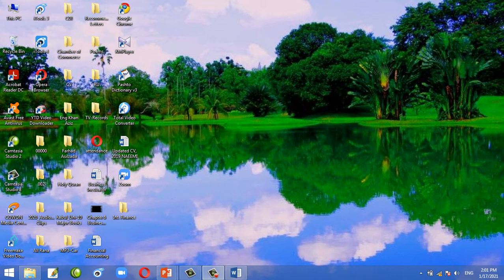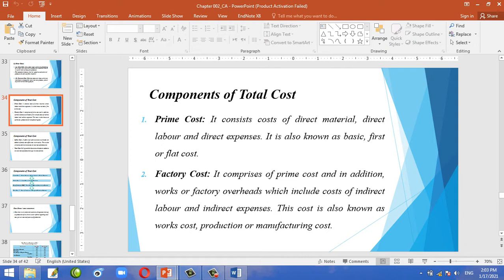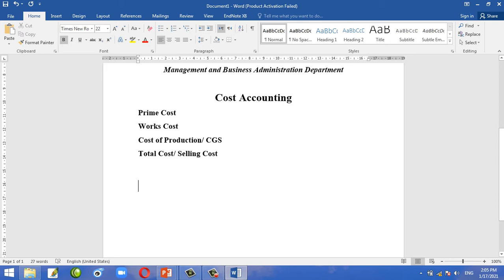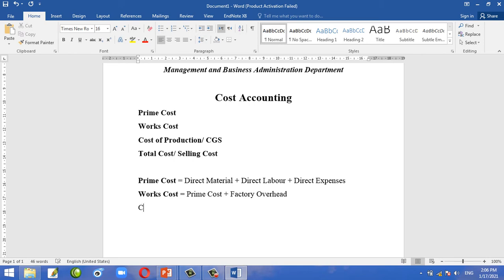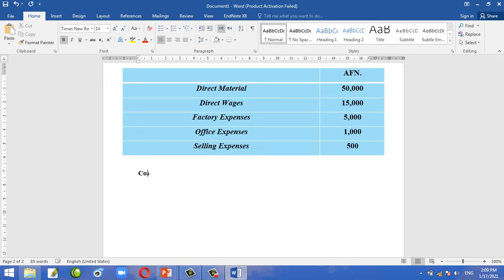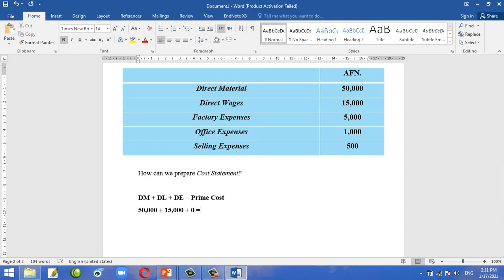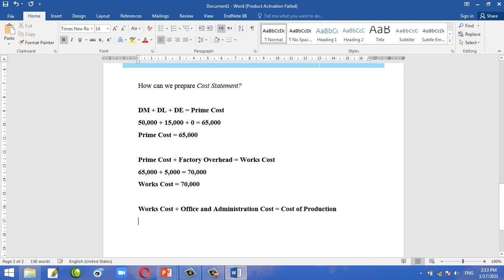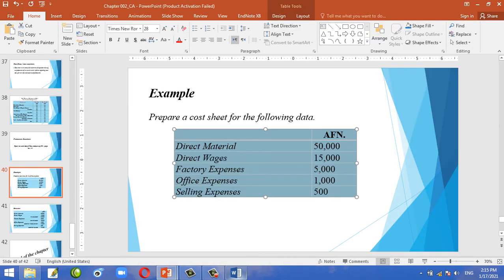001 Cost Accounting English Classes Kabul Uni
Lecture of Cost Accounting for BBA Students -Kabul University.